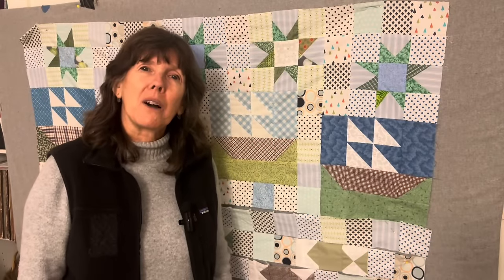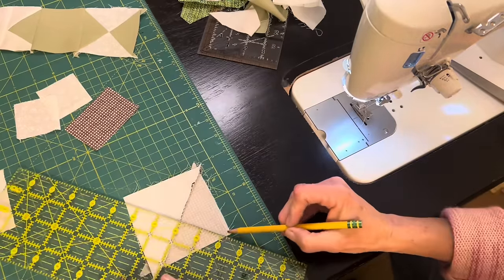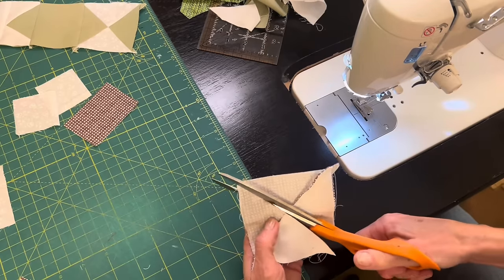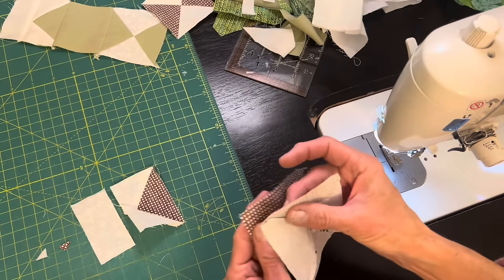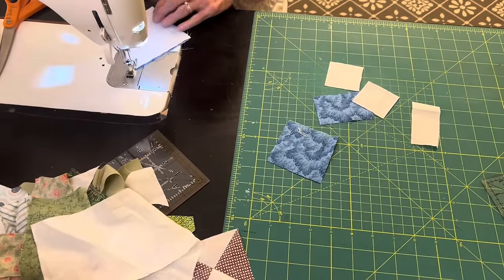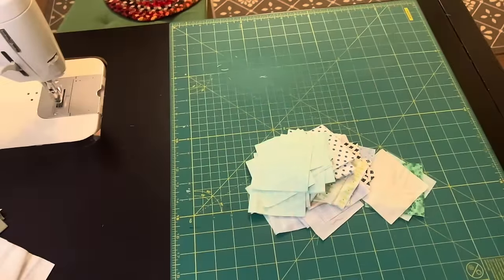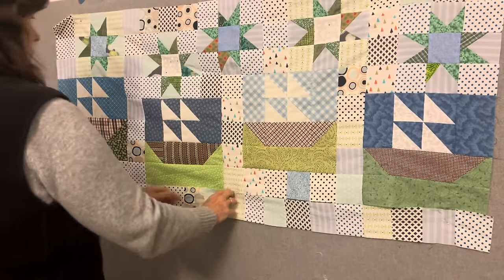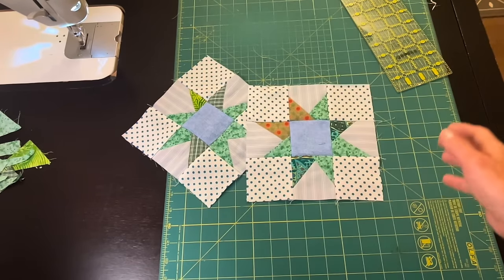Sew a FISH block! So Simple. So CUTE!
Sew a simple FISH quilt block for your quilt!

Fish quilt block cutting info -
4" x 4" squares - One blue, One white
3" x 3" square - One blue
3" x 2" strip - One blue
2" x 2" squares - TWO white
3" x 1 1/2" strip - One white

snail mail:
Beth Shibley